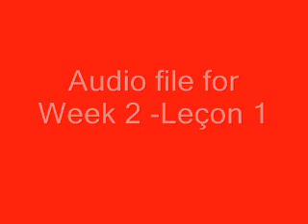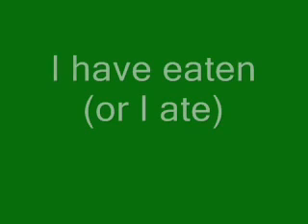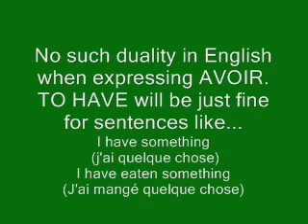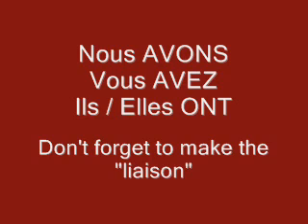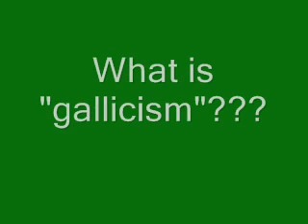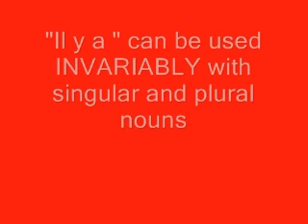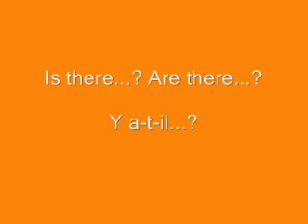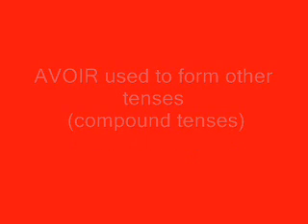French Lesson Week2 - Leçon 1 [French Auxiliary Verb AVOIR]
now to download the complete original lesson in a PDF format. It's free!!! Have fun!!!